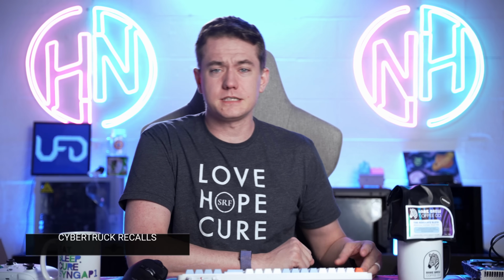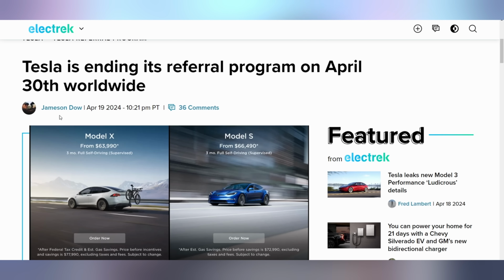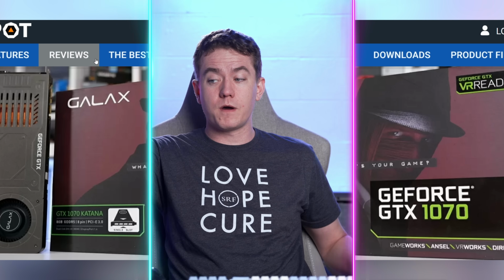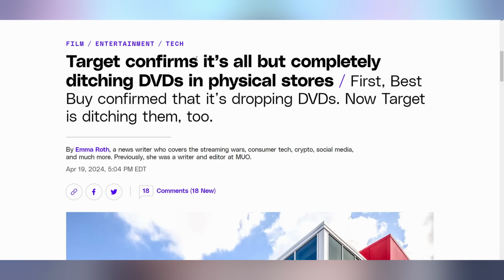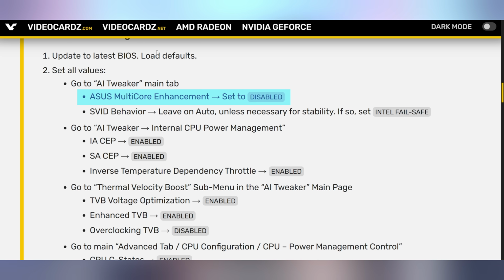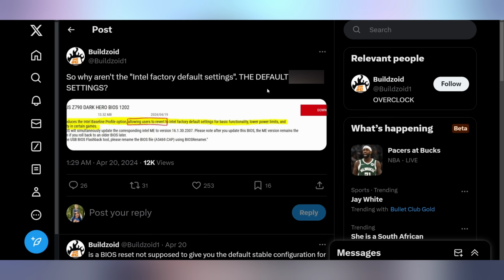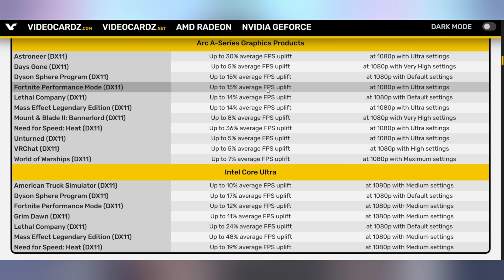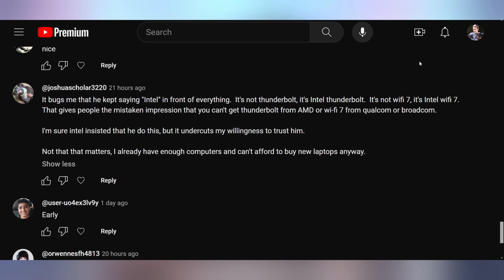The Intel GPUs Are Getting Good!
0:00 - Intro
00:19 - Cybertruck Recalls
03:04 - GTX 2070 Engineering Sample
04:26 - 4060 Ti Single Slot
05:12 - UFD Deals
05:56 - TikTok Ban Bill
07:16 - More Physical Media Disappearing
09:00 - ASUS Updating Mobo BIOS for Stability
13:38 - Intel 48% DX11 Update
14:40 - Comment Response

Presenter: Brett Sticklemonster
Videographer: Brett Sticklemonster
Editor: Rikus Strauss
Thumbnail Designer: Reece Hill